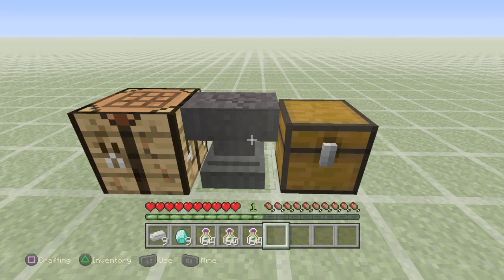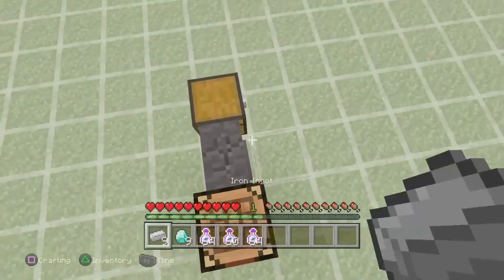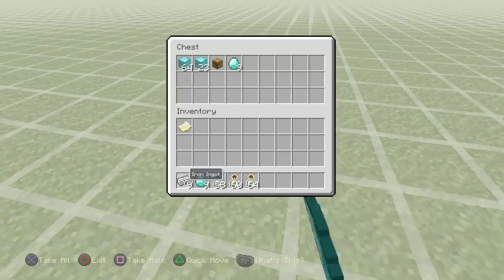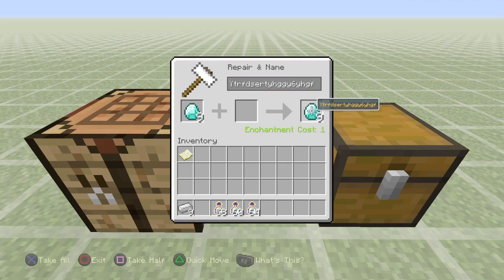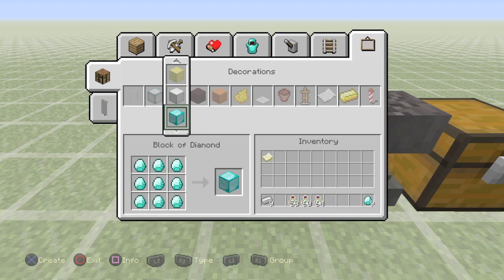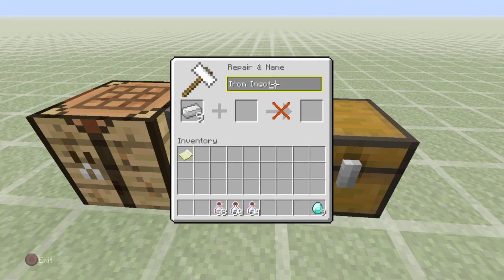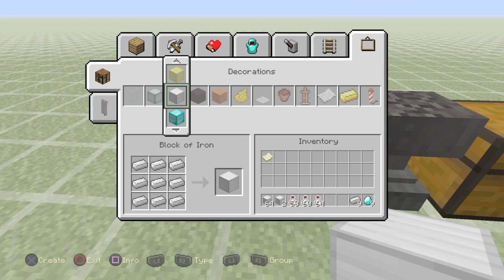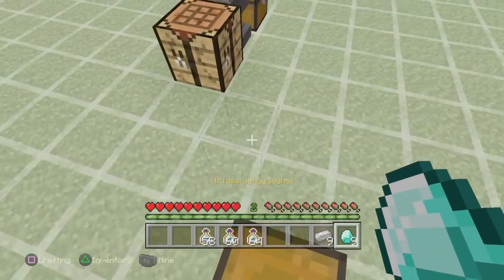Minecraft TU43 Duplication Glitch Xbox One PS4